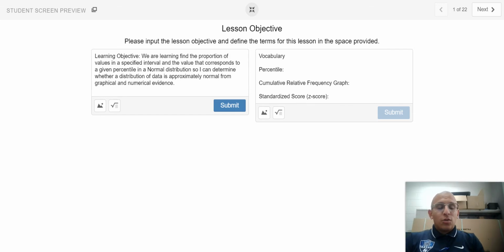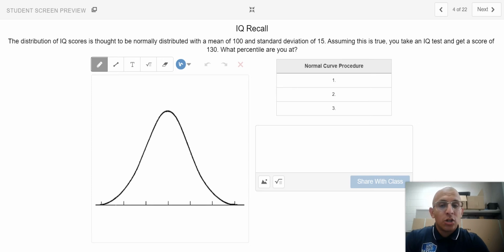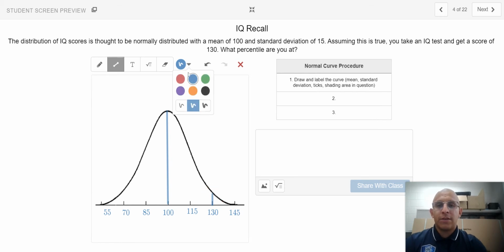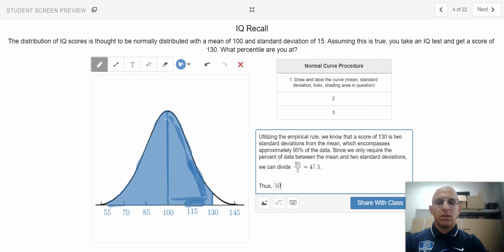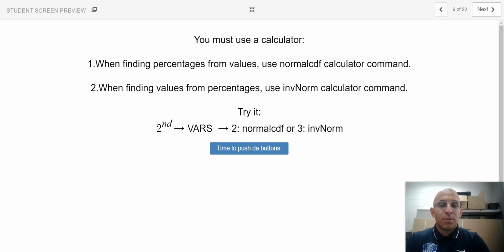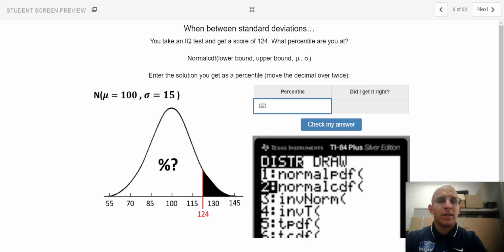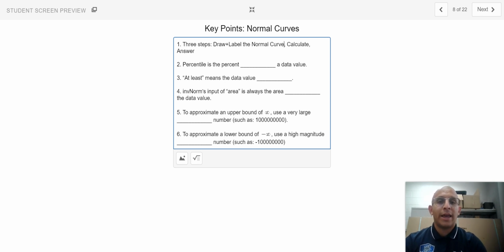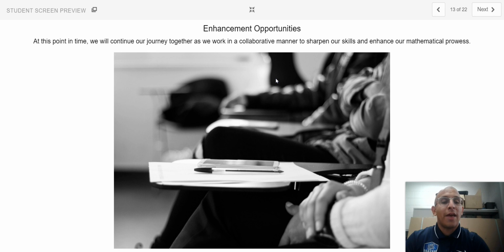STS Lesson 2.4: More on Normal Curves